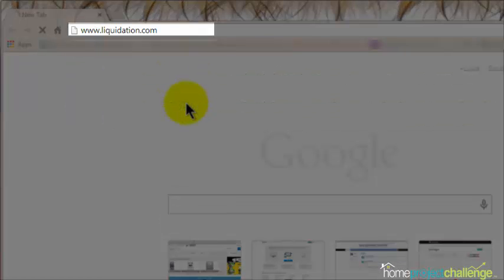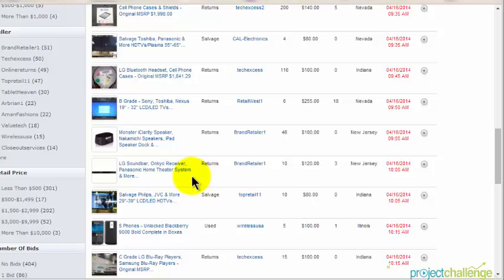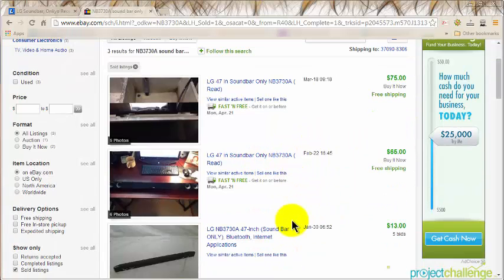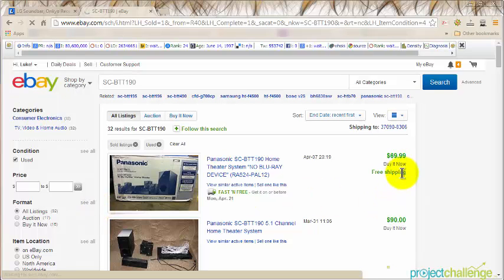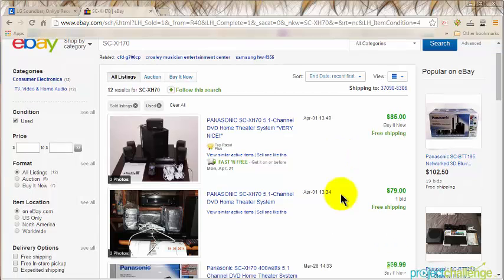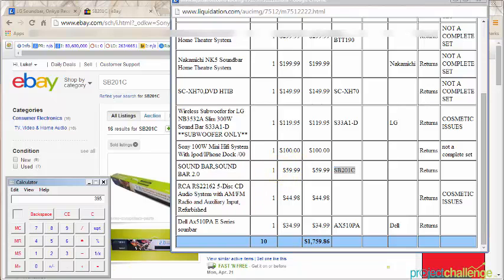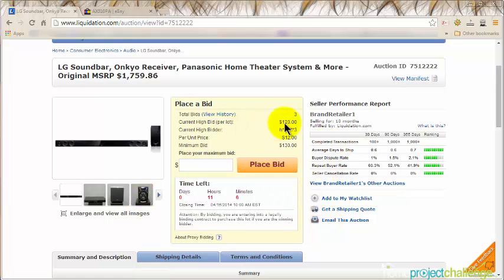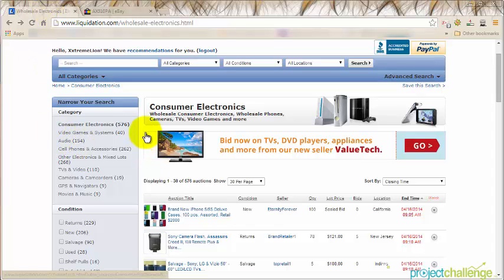How to Sell on eBay FREE Beginners Course | How to Research Potential Purchases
Home Project Challenge is a step by step, full comprehensive course on How to sell on eBay.  Selling on eBay requires many steps, ranging from creating eBay listings, shipping items, eBay customer returns, feedback, creating the best eBay listing, etc.

Hi, my name is Luke Secora and I've been selling on eBay now for 4 years.  When I first started, I did this course all in my one bedroom apartment part time.  I had a computer and a printer.  That’s it!  After using Home Project Challenge for a couple hours each night, for 4 months, I was making more than I had been for 9 years, at my old job!  That’s 9 years of seeing the SAME amount of money coming in week after week, month after month, year after year.  Let me repeat; I did this course, part time, for 4 months, before I quit my daytime job!  Oh, and did I tell you?  Home Project Challenge teaches you how to make as much money as you want, and be in control of giving yourself a raise whenever you want.   Eight months later, of selling on ebay full time now, I had brought in over a quarter million dollars!  If you can see the pattern here, you should be very excited!  The more you put in it, the more you get out of it!  YOU are in total control, with this course.  How to sell on eBay is super easy with Home Project Challenge.

I have had the pleasure of teaching a few friends of mine my way of making money online by selling on eBay, and they absolutely love it!  One of them is now doing selling on eBay full time, and the other two mostly sell on eBay part time just to have extra money saved up for things they want or need in life.  Most people don’t get that benefit!  You too, can master this course, and then teach your own friends how to sell on eBay!  It’s just wonderful, easy, and gives you so much more out of it than any corporate job could give.  For example, I have been able to travel more, eat out at my favorite restaurants, and even bought myself a brand new $60 thousand dollar truck!  All that happened within my first year, and you can too!

This video in particular goes over how to research potential purchases, to resell to guarantee profits, when starting your eBay business. How to sell on eBay can start today!

- eBay
- Home Project Challenge